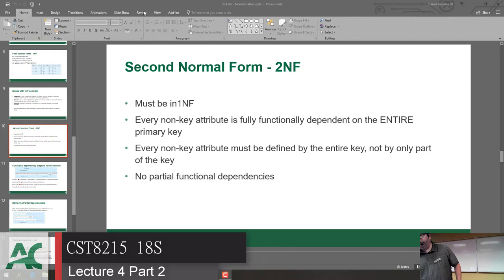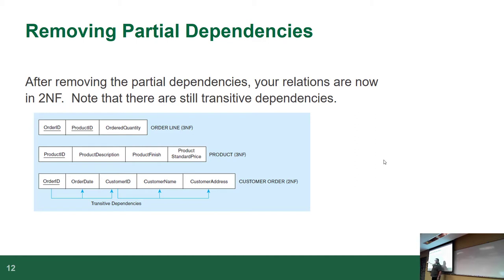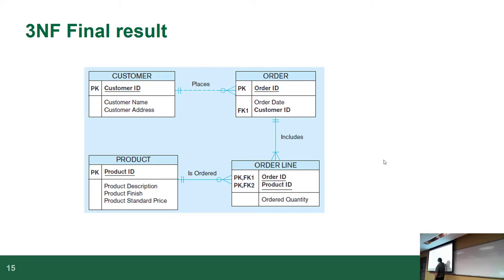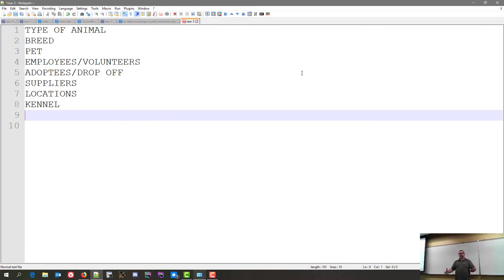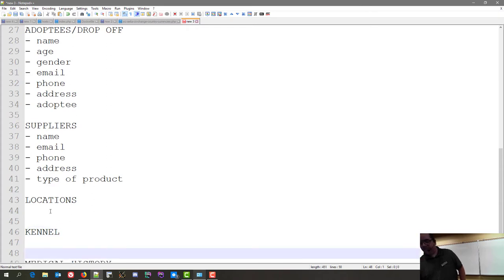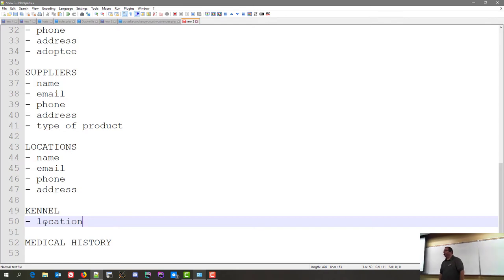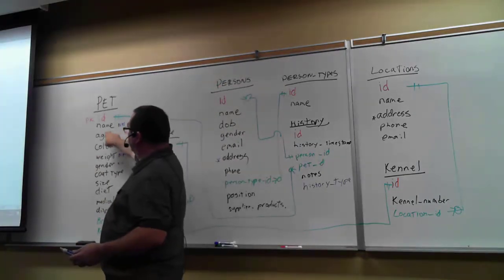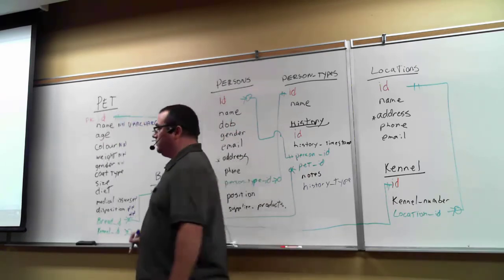CST8215 - 18F - Week 4 Part 2